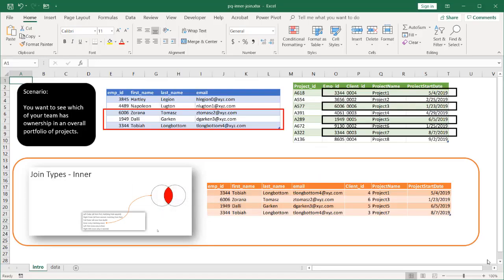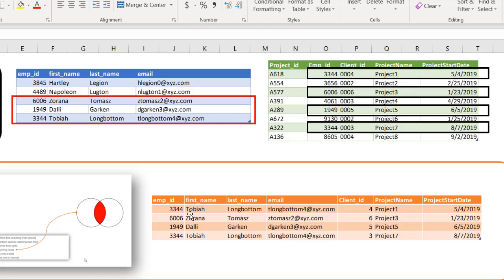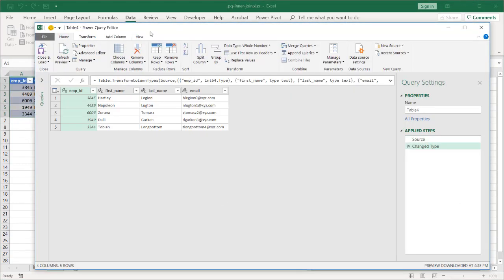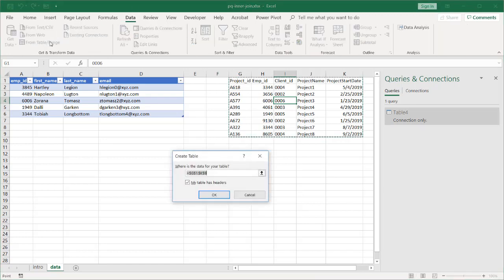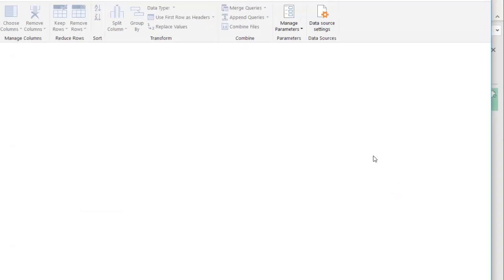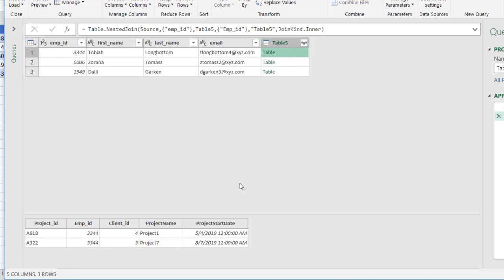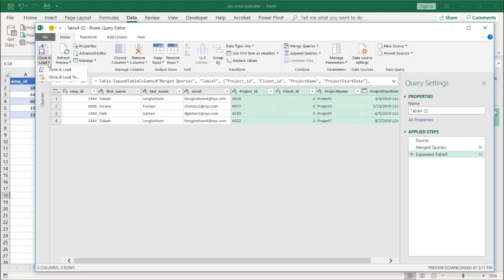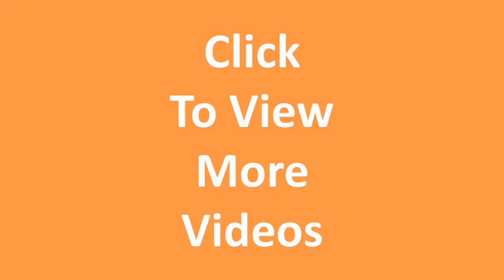Lookup Two Tables to Bring Back Matches in Both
This video will cover the INNER JOIN merge capability in Excel Power Query.  This type of join returns records from two reference tables that have matching values in both tables.  We are basically looking for matching records from two tables and only those records that have a common field ( or key) are brought back in a results table. In INNER JOIN comes from SQL and it's among the different join types available.  It's nice that it comes with Power Query so you don't need a fancy database like Oracle, SQL Server or MySQL.